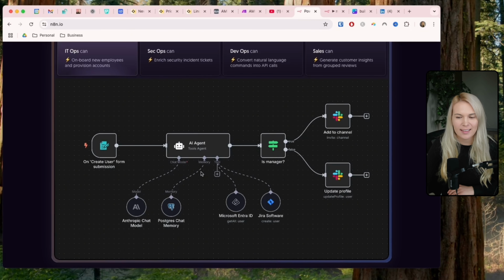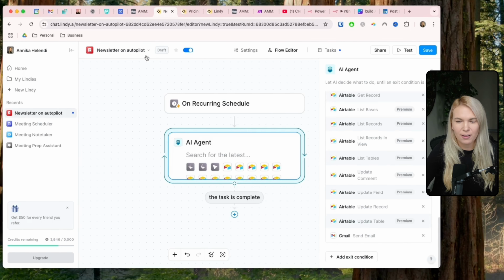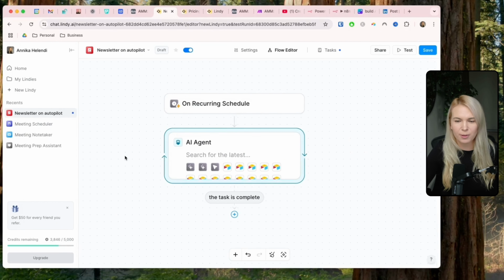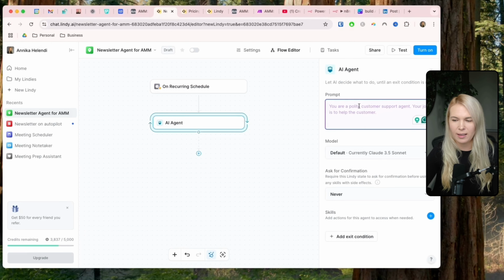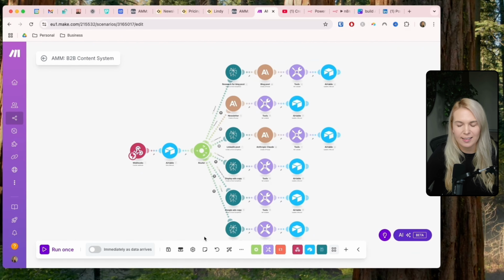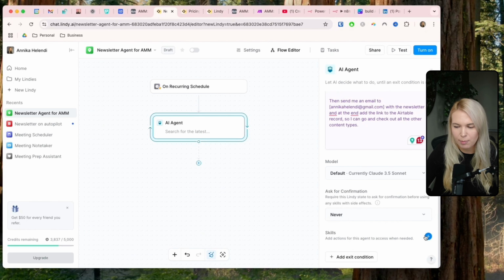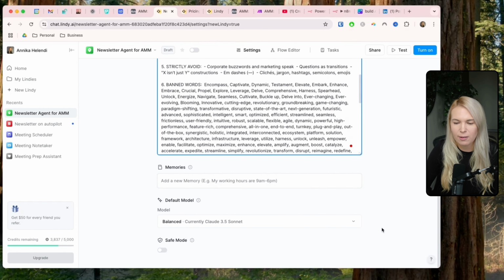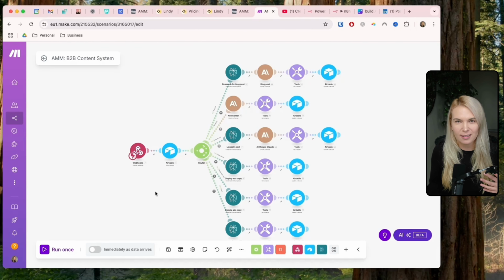You don't need N8N to build AI agents for marketing [Lindy AI Tutorial]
N8N vs Lindy AI? The answer is clear if you want to build for most marketing use cases - Lindy AI. It's easier to set up and you don't really need all that technical complexity of N8N for 95% of your use cases.

In this video, I'm showing you how easy it can be to build AI agents (not just AI automations) with Lindy AI.

The interface is super easy to use and the AI agents are surprisingly versatile and useful.

Who would have thought that non-techies can start building AI agents so easily? Not me.
📌 Get this Lindy AI agent template, Airtable base template, all the prompts and my advice by joining